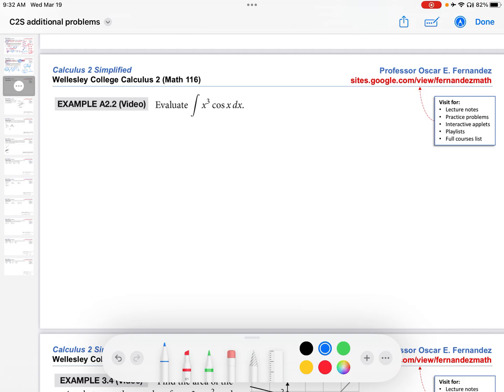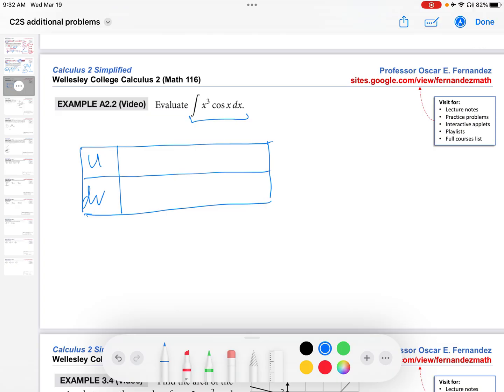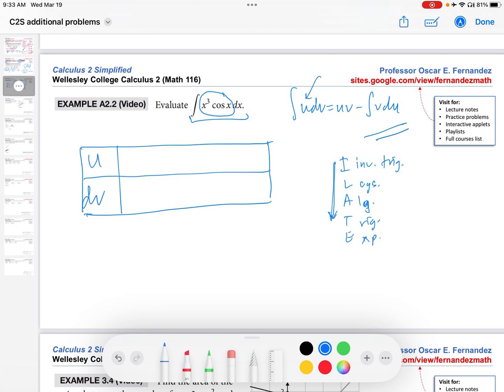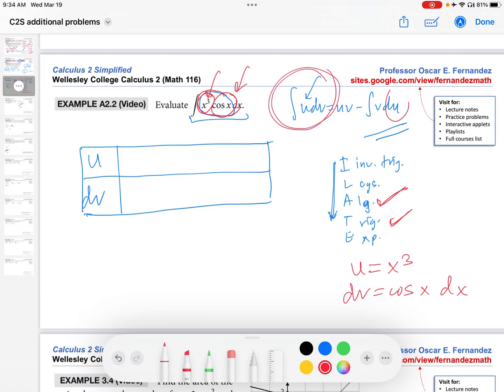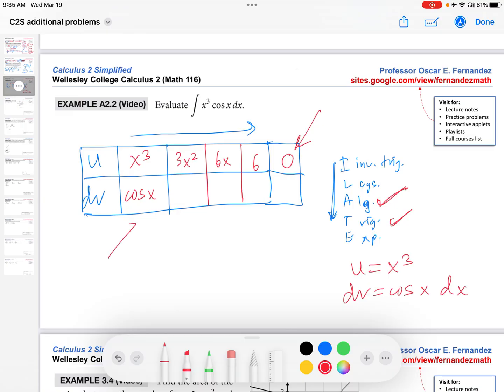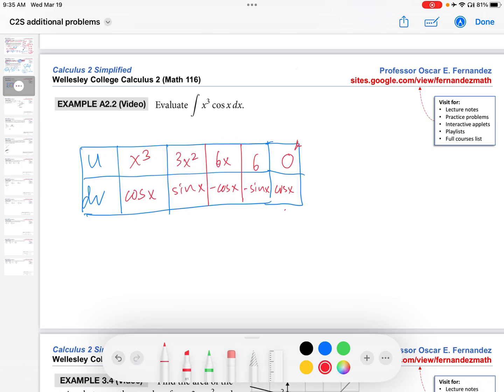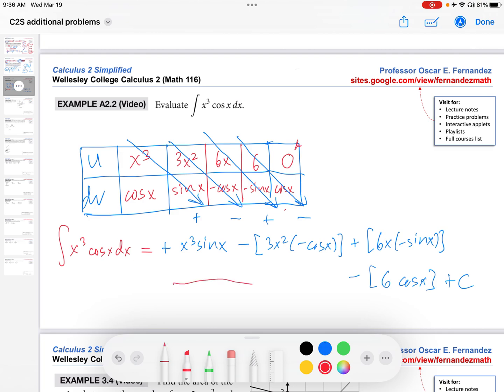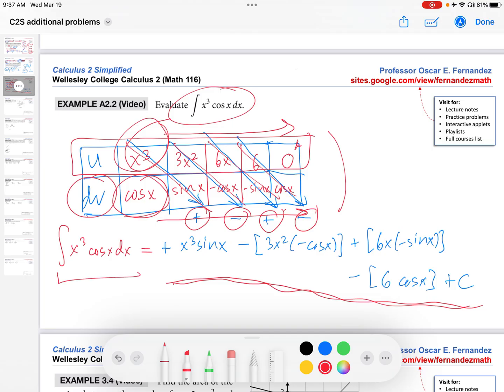How to use the Tabular Method for integration by parts | Calculus 2 Simplified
This video works through an example of using the tabular method to avoid doing multiple integration by parts.